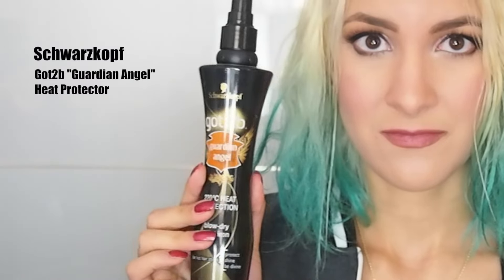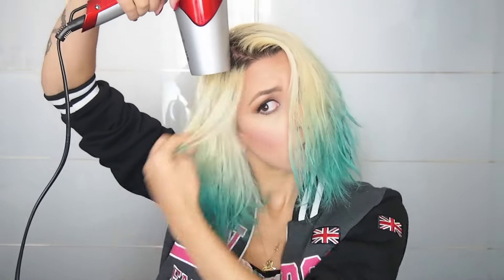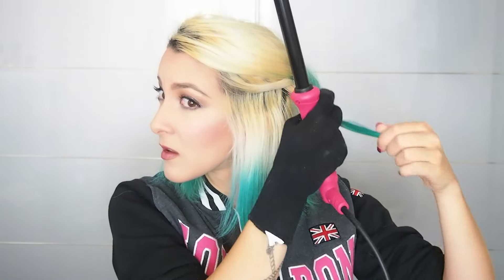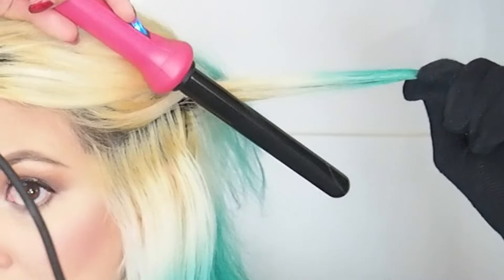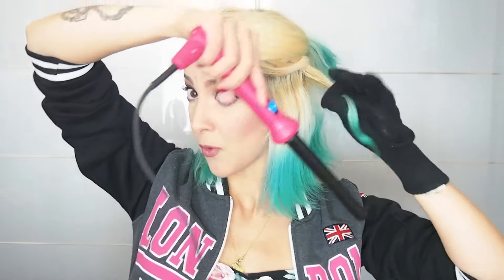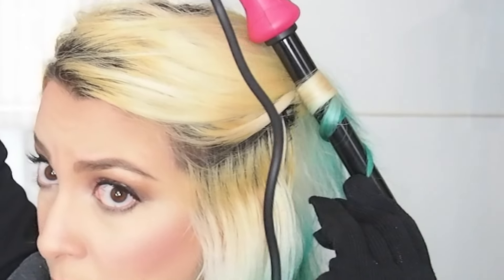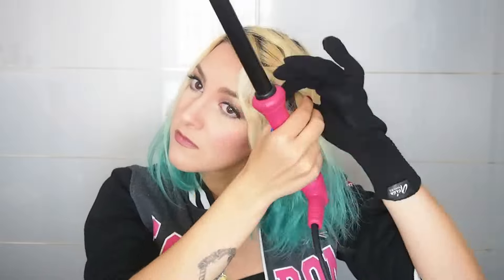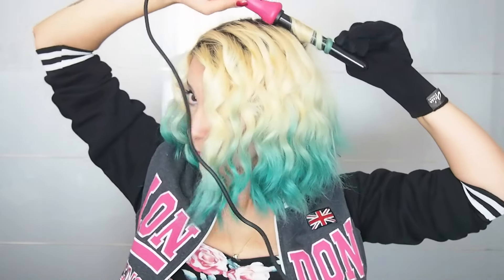Curling for Dummies | AidaJamilaMUA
The titel of this video is not supposed to offend any of you guys but only means that this is a super easy way to curl your hair, also for people that aren’t as good with hair as I am.

They don’t have the set anymore but here is the curling wand ~~

lookaida – Show me your creations!!!

|  Todays outfit  |

Jacket ~ London
Floral Crop Top ~ F21

|  Music  |

Above and Beyond - Silent Partner
Pink Lemonade - Silent Partner

|  Editing  |

Ps. Write Kawaii if you came this far :D